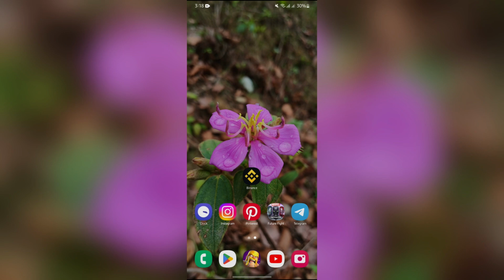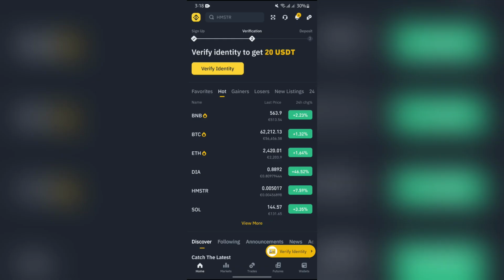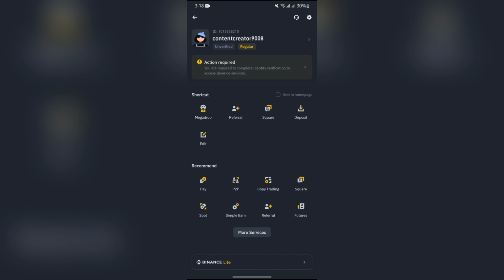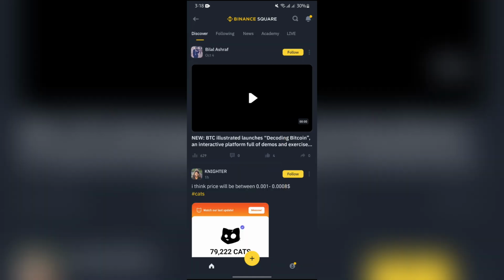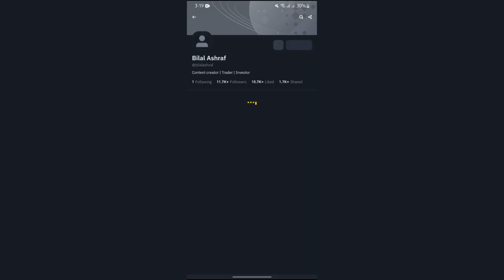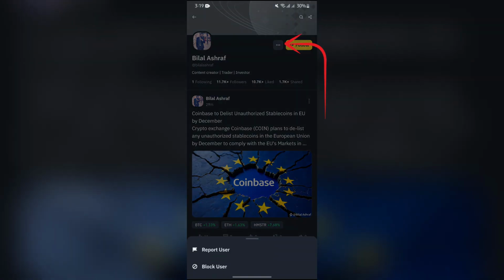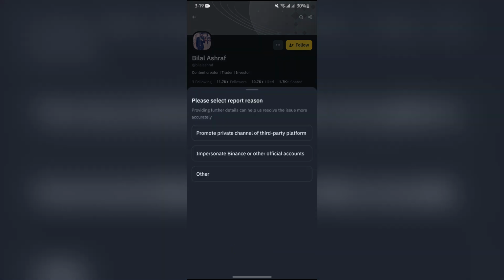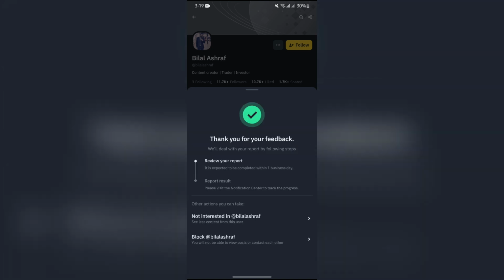How to Report Profile in Binance Square 2024| Ensure a Safe Community in Binance Square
Binance Square promotes a secure and trustworthy community, and reporting a profile ensures a safe environment for all users. This guide explains how to report inappropriate or suspicious profiles in Binance Square. By following this process, you’ll help maintain a positive space for everyone on the platform. Learn how to report profiles and contribute to a safer Binance community.